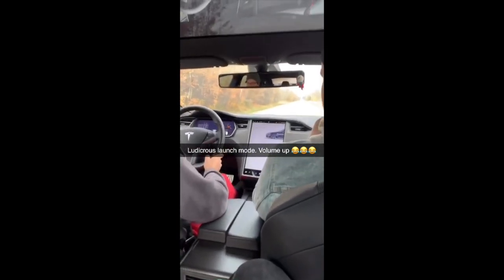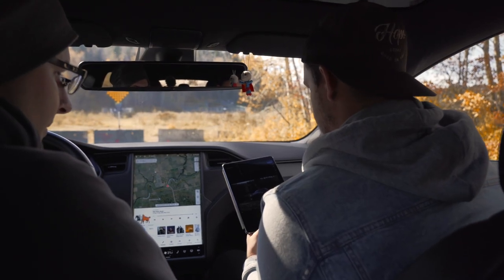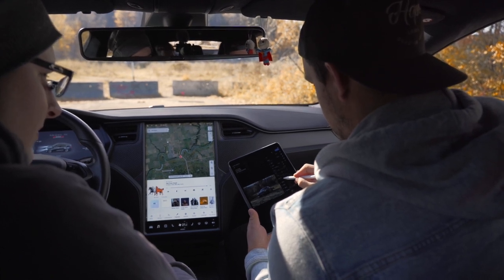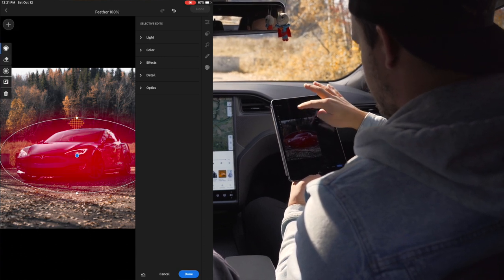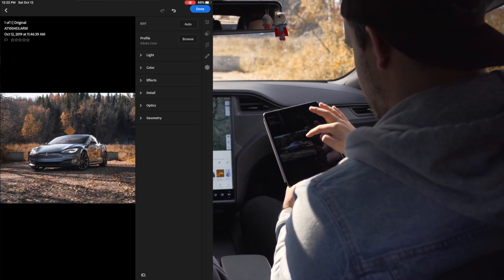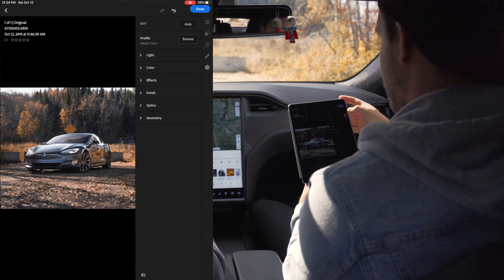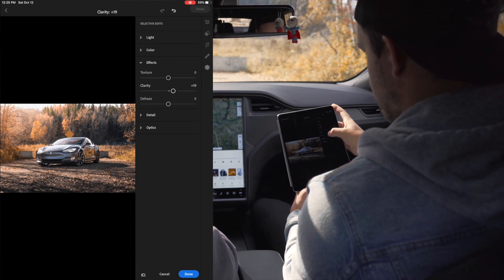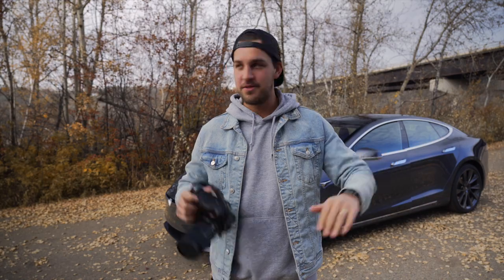Using LIGHTROOM MOBILE in a Tesla Model S! Car Photography Tutorial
Using an iPad Pro and Lightroom mobile we took the Tesla Model S P100D out for a photoshoot and edited the photos on the spot! In this vlog, I walk you through some of the steps I take to edit my car photography and how easy it can be to edit on the go!